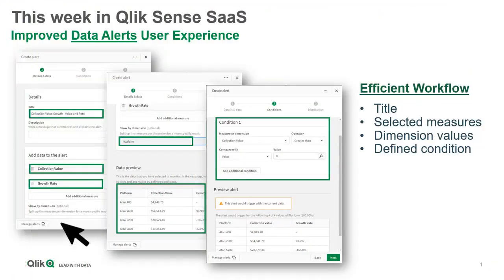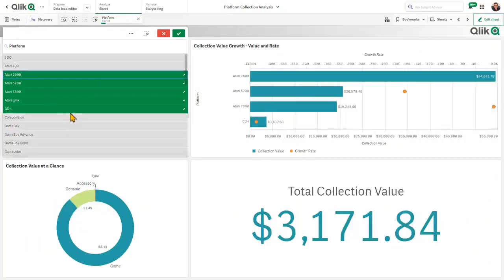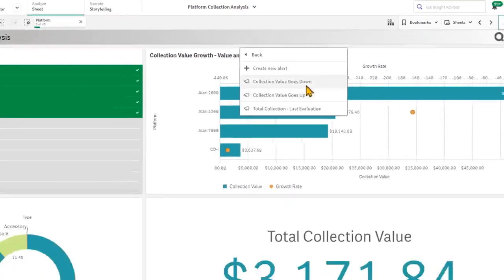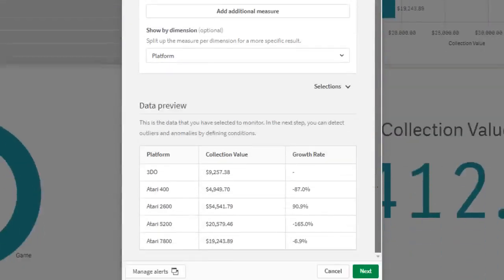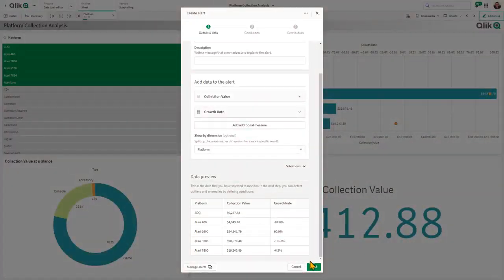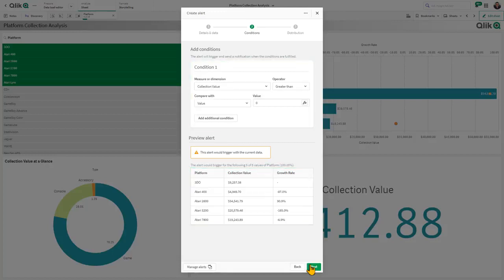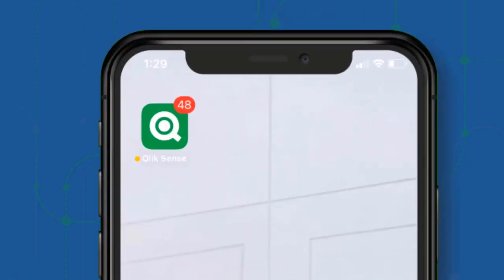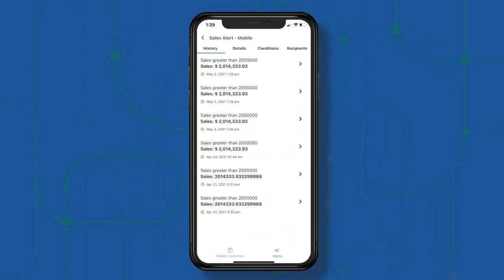SaaS in 60 - Improved Data Alert User Experience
This week we introduce a more user-friendly and efficient workflow when setting up data alerts.